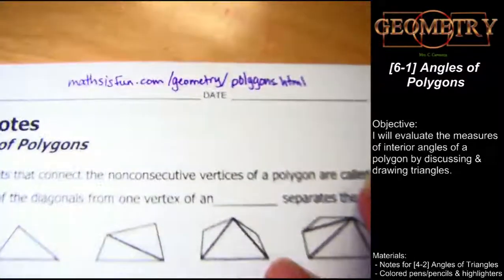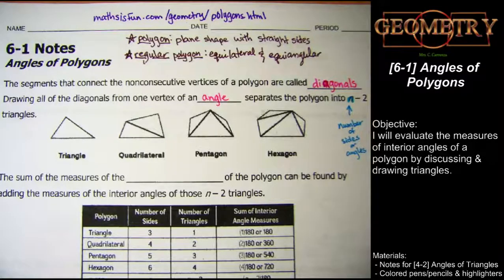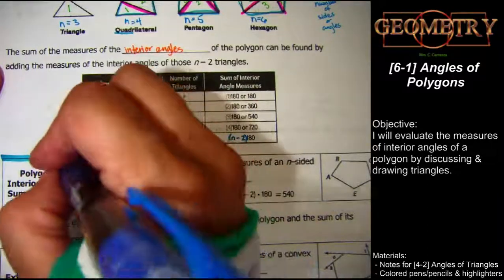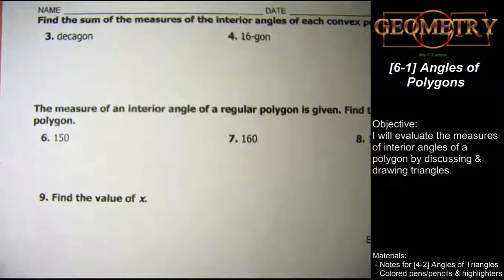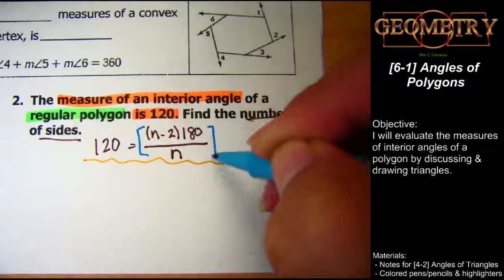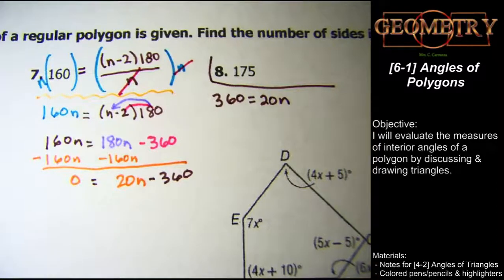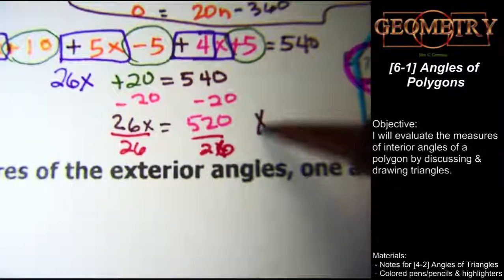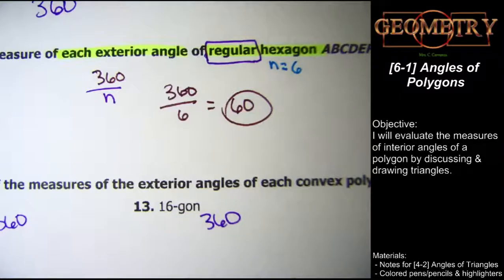[6-1] Angles of Polygons